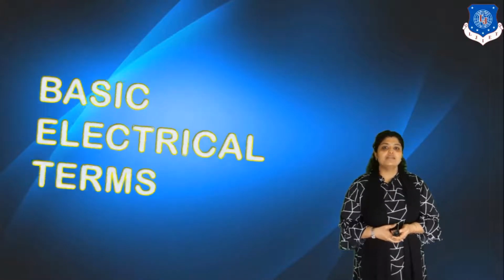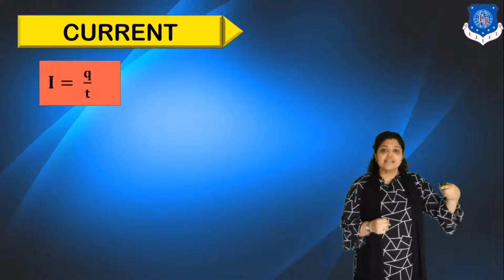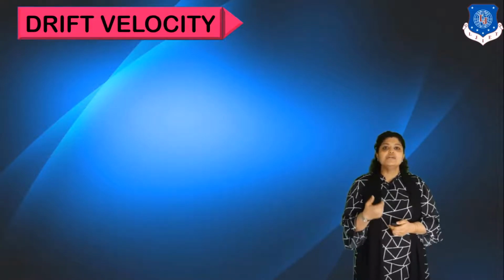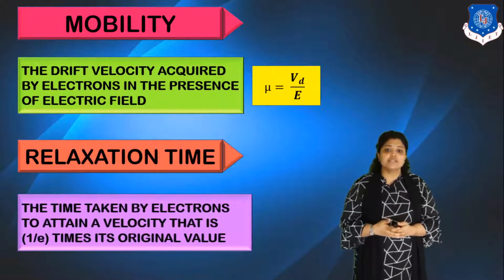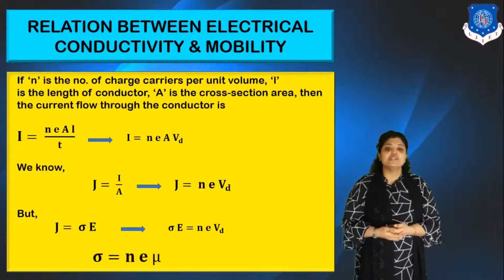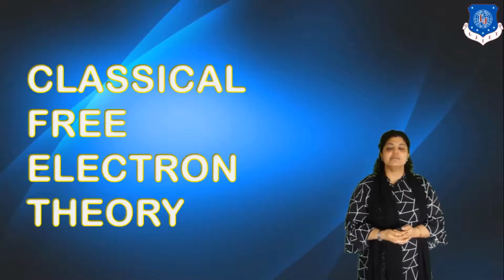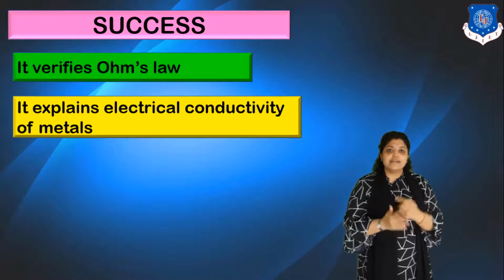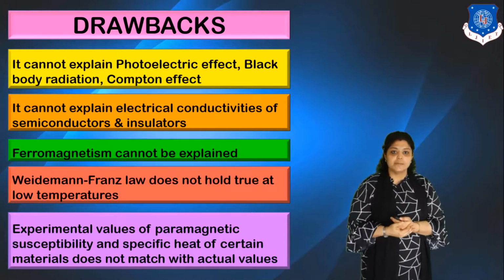Lec 03_Basic electrical terms and Free electron theory | Physics | First year Engineering